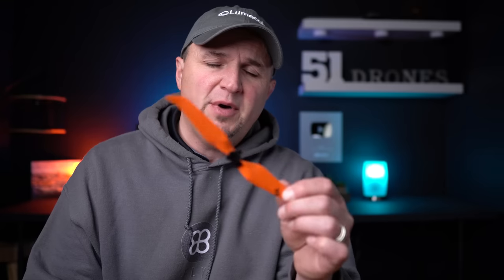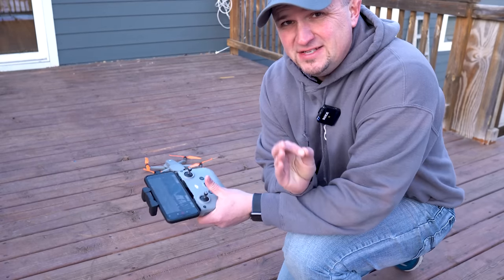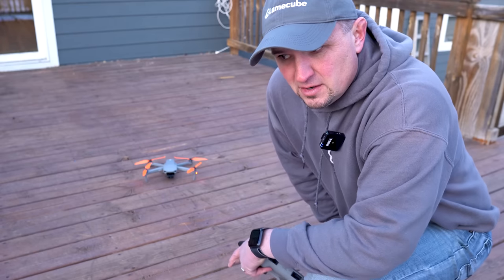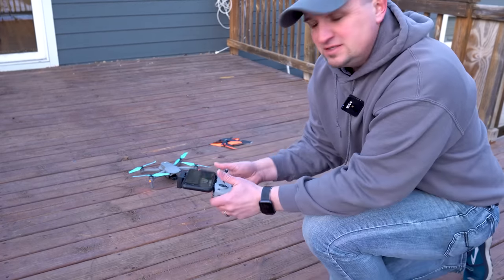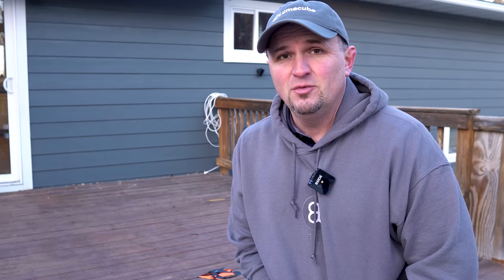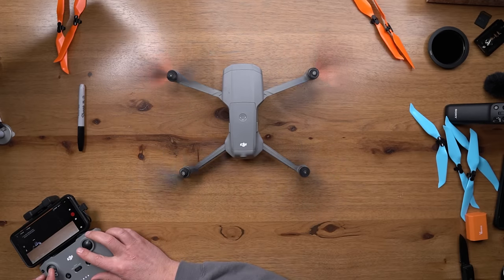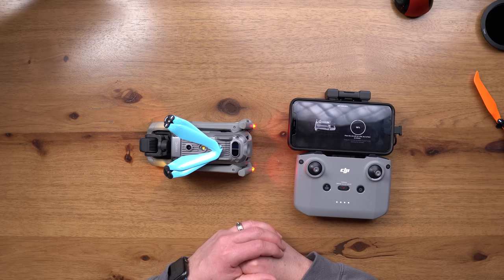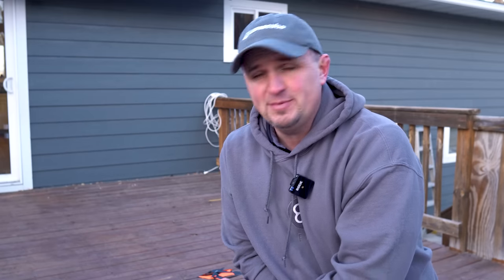Mavic Air 2 Propellers by Master Airscrew - They Need to Fix This.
If you were as excited as I was to see the Stealth propellers for the Mavic Air 2, you know how disappointing this is for me.  Master Airscrew props are the best in the business, but something went wrong with these.

***UPDATE***
I got this response from Master Airscrew this morning:

“ First of all, thank you for sharing this thread on the Mavicpilots forum.

My colleagues have acknowledged this issue for some of our props and are already replacing some equipment to fix this. It's also the reason we have some delay in shipping now which should be solved by the end of the week.

Please feel free to post this reply on the forum as well, so people are informed on time.”

All the drone and camera gear I use to manage 51 Drones